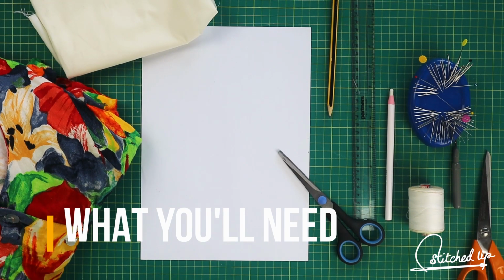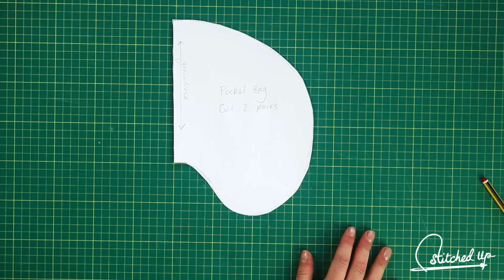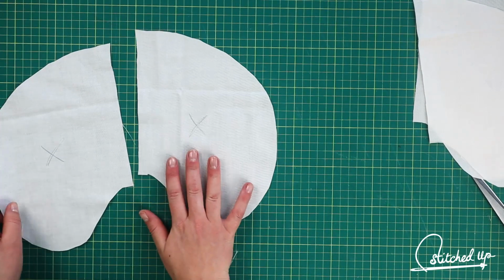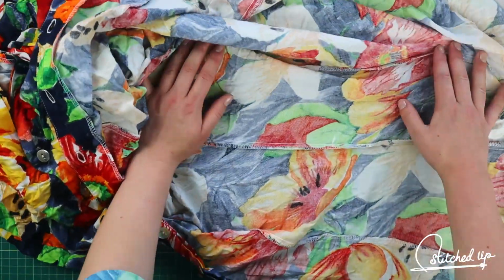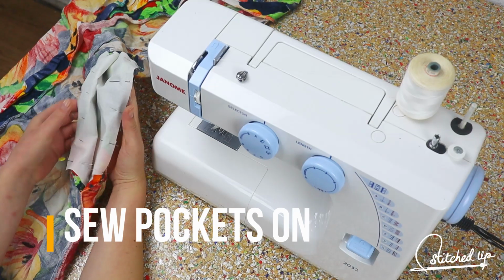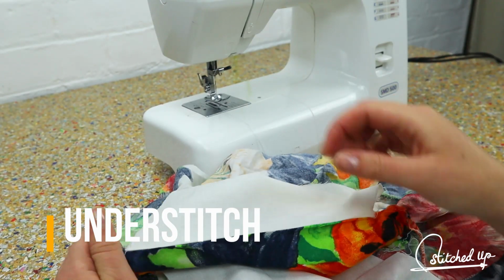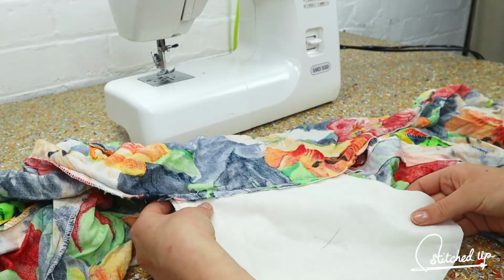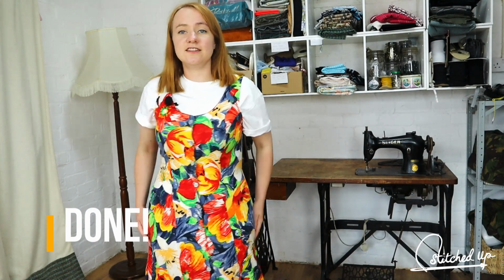REWORK IT // Add side seam pockets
POCKETS! Gotta have 'em. And yet, so often, clothes don't have them.
 If your favourite garms are lacking in the pockets depoartment, don't ditch them - add your own! Here's how you can add pockets into the side seam of a garment with side seams.